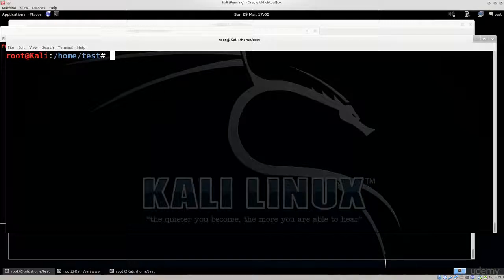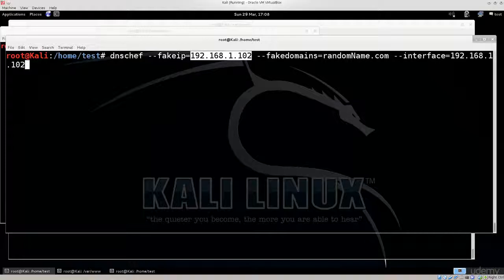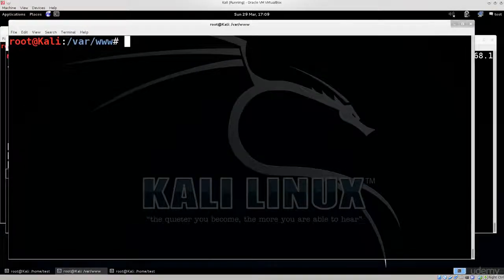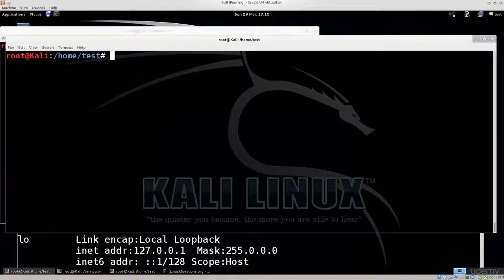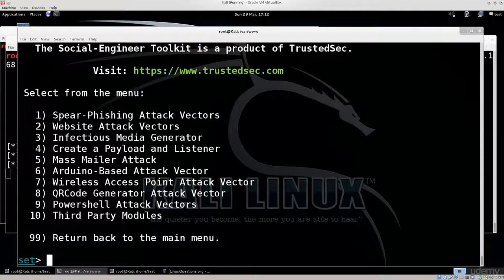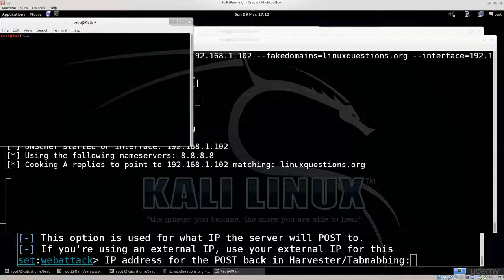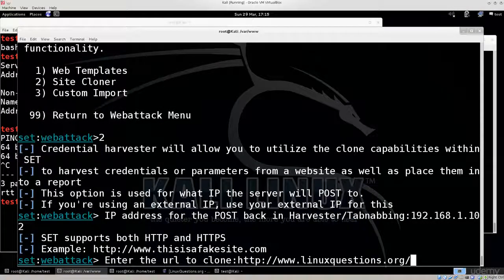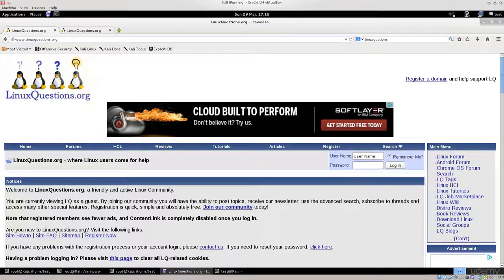Post authentication exploitation DNS part 2